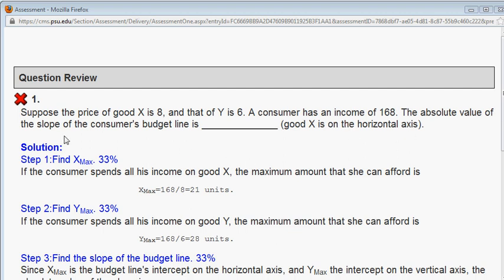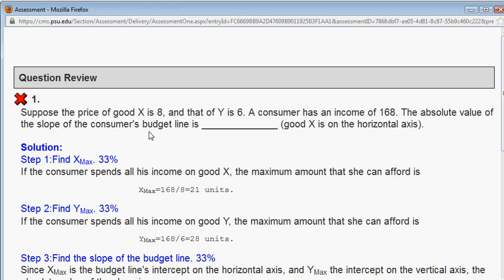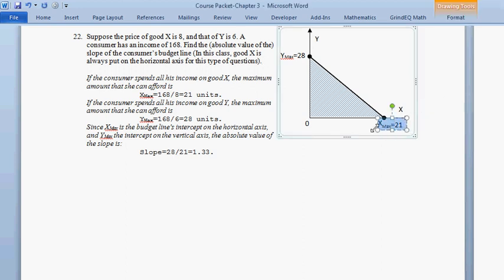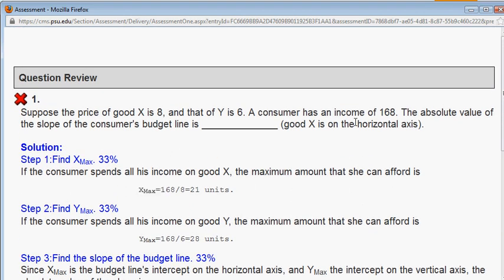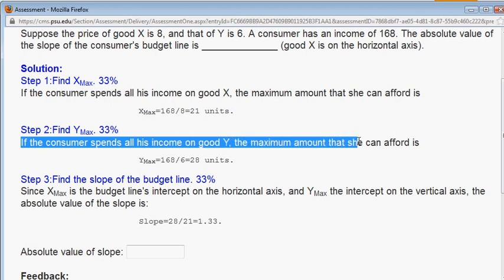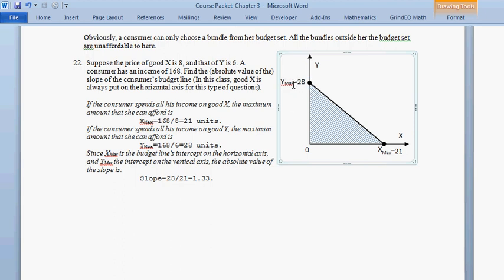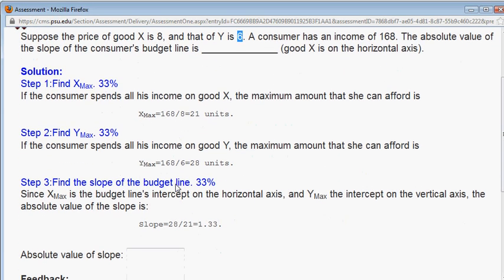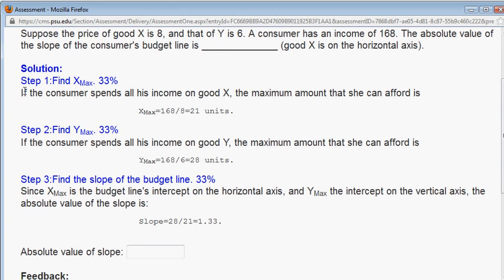Chapter 3 2 Find slope of a budget line given prices and income 2jsuy72